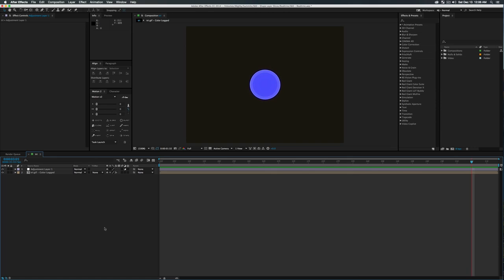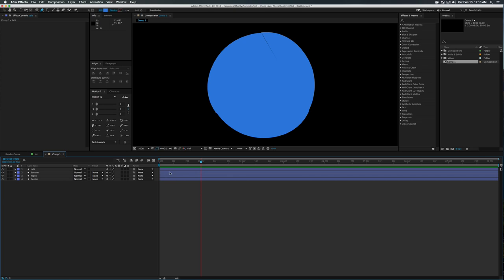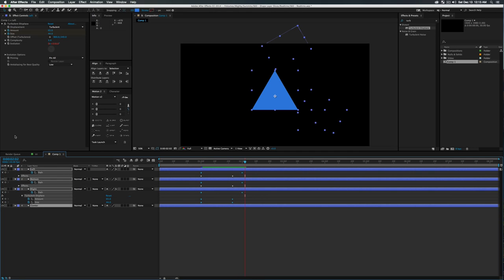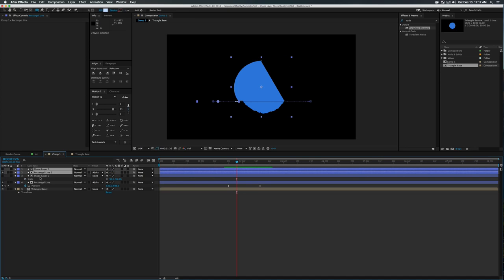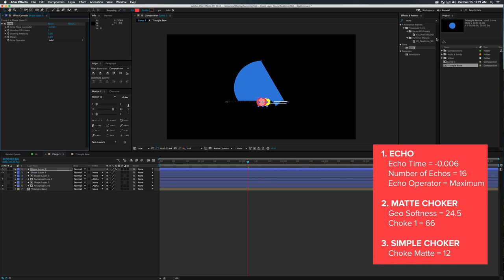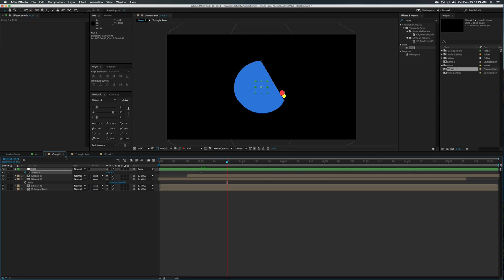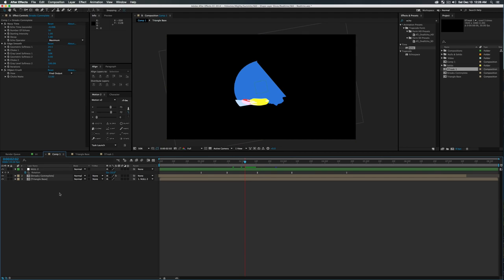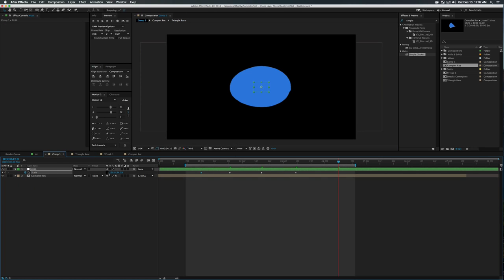Summit 60 - Shape Layer Slices - After Effects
Summit 60 - Shape Layer Slices Hiya motiongrapher peeps! I had a short animation at the intro of the Motion 2 - Intro & Overview that I got a couple request of